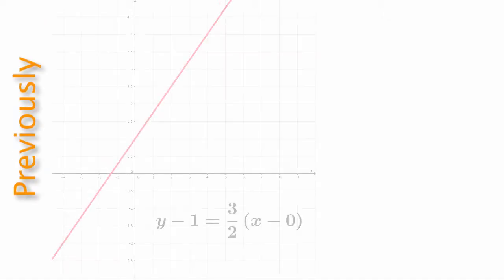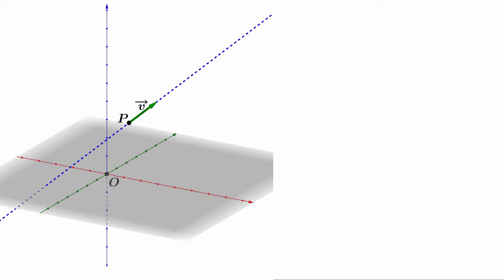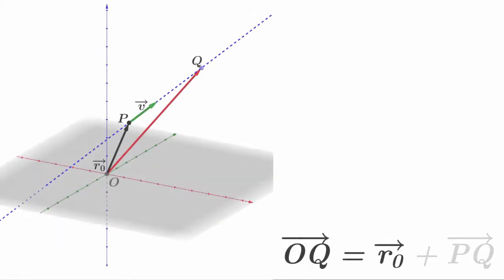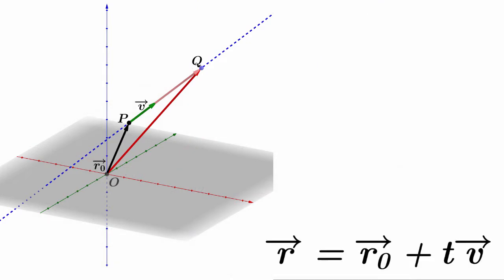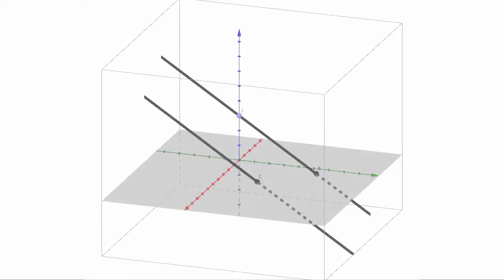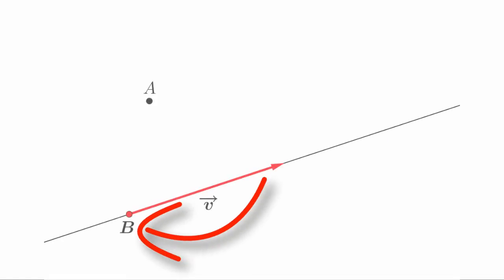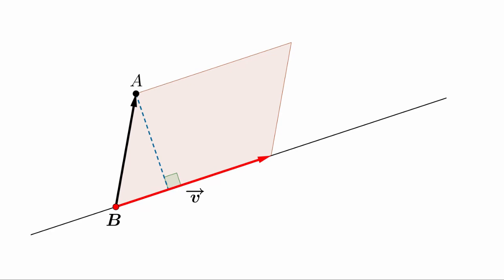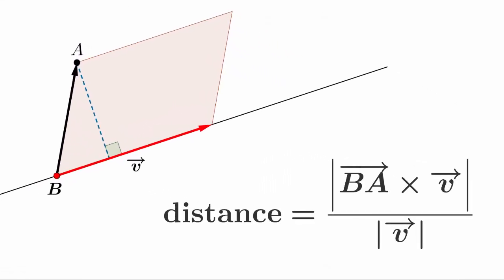Lines in Space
Video created by Cuong Ngo.